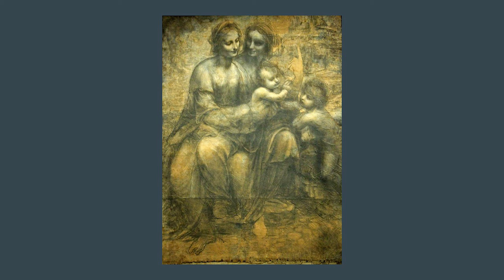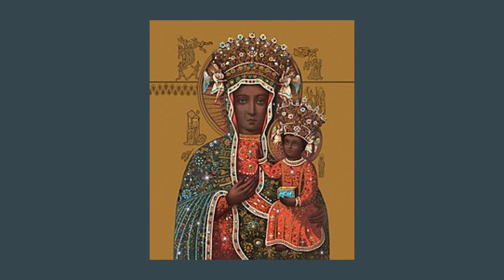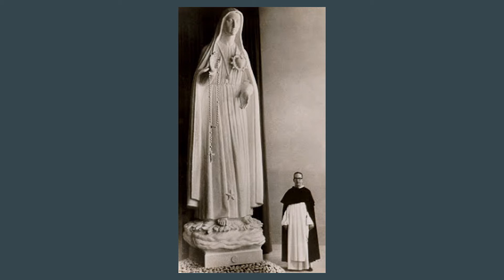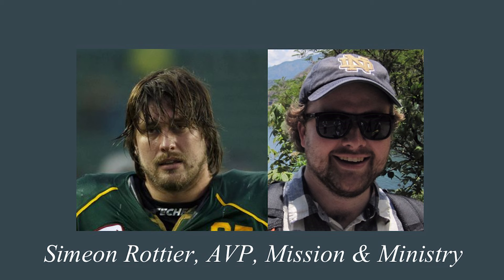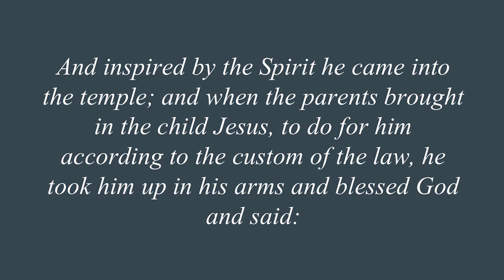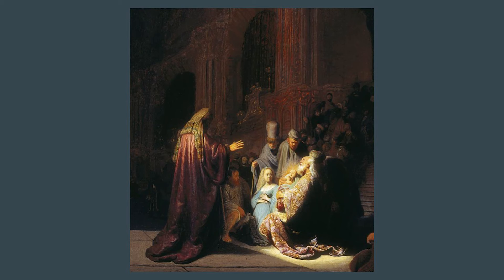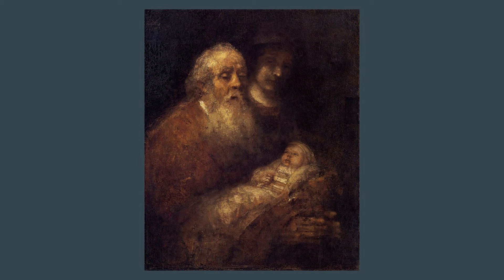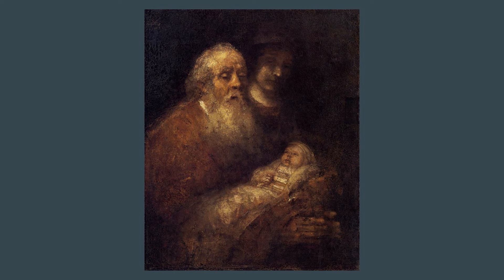Waiting on God retreat - Simeon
Part three of Providence College's "Waiting on God" 2018 Advent retreat features a presentation by Rev. James Cuddy, O.P. '98, the College's vice president for mission and ministry.  Father Cuddy tells the story of St. Simeon, whose story, he says, demonstrates that the God, "who makes promises to us is worthy of our trust." Recorded on Dec.11, 2018.